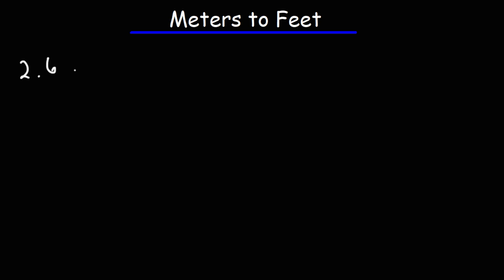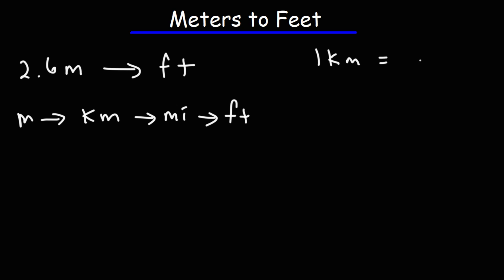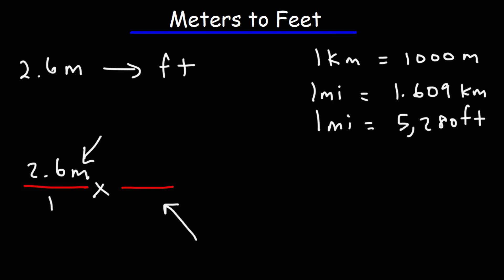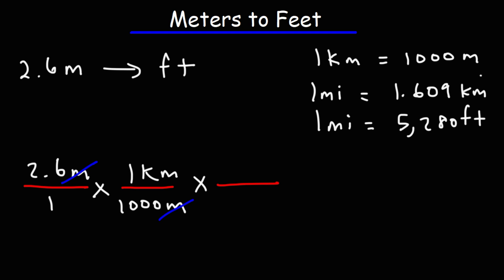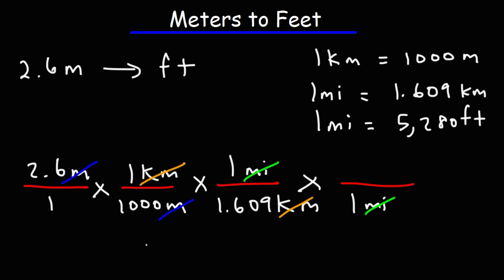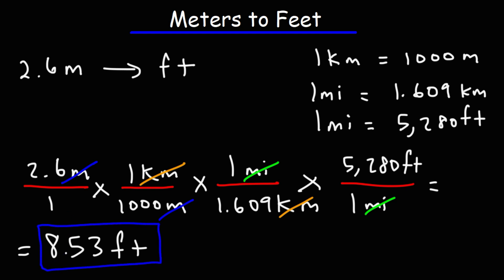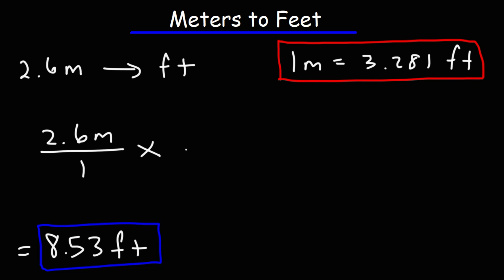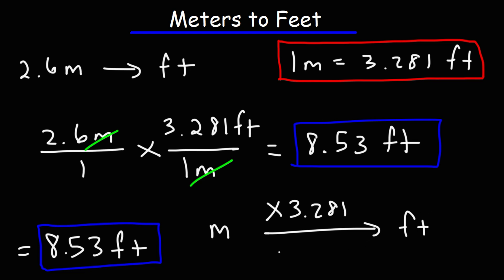How To Convert Meters to Feet | Dimensional Analysis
This unit conversion video tutorial explains how to convert meters to feet and feet to meters.